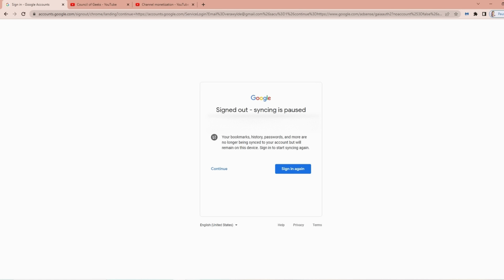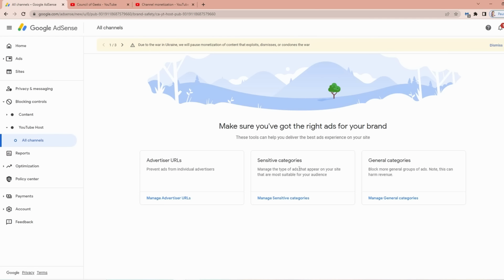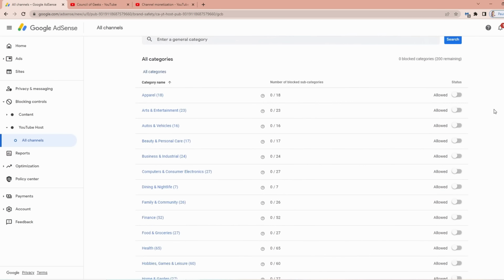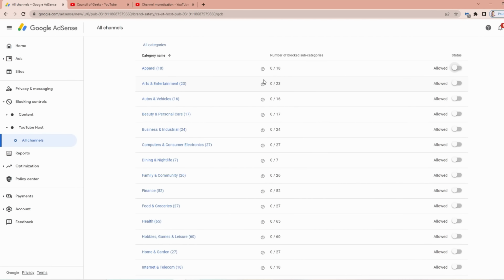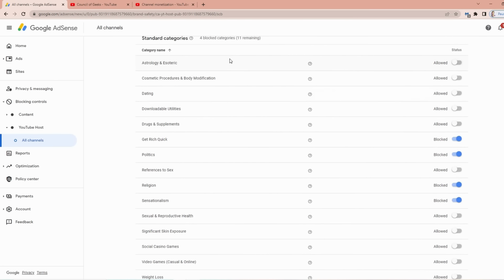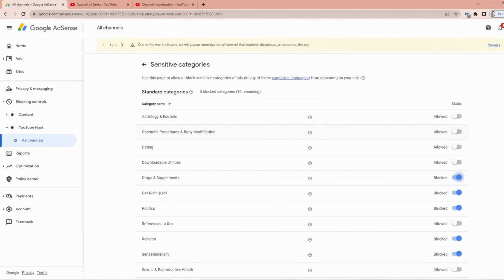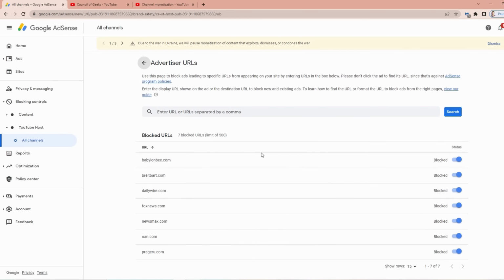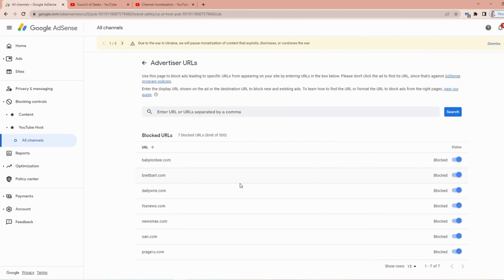How to stop transphobic (or any far-right) ads from running on your channel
If you're a creator who is any part of the LGBTQIA+ community, then one of the most frustrating things you can be told by your viewers is that anti-queer ads are being run on your channel. It's not done by accident, they deliberately target our content to run their ads on to intimidate and smear us. But there is a way we can fight back. An unintuitive and archaic way, which is why I'm going to show you how it's done.

Special thanks to my friend Jon Van Luling for bringing the latest mutation of this issue to my attention.

Also apologies for the amateurish thumbnail. I wanted to get this up as quickly as possible so it's the best I could throw together myself.

0:00 - Preamble
1:44 - Logging into Adsense
3:37 - How to block categories of ads
6:50 - How to block specific ads

My Fantasy Novel (Amason Associate link, commissions earned)

Mail:
Council of Geeks